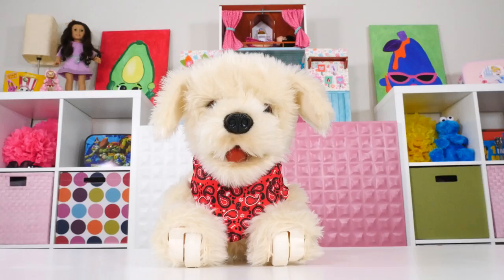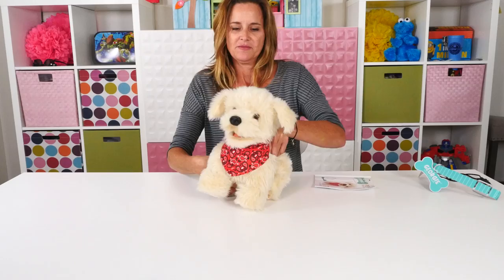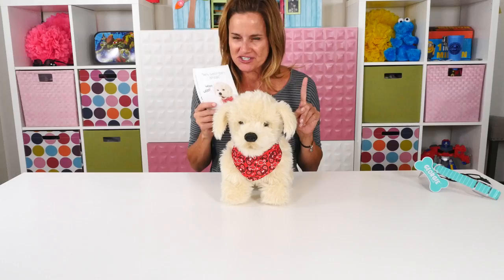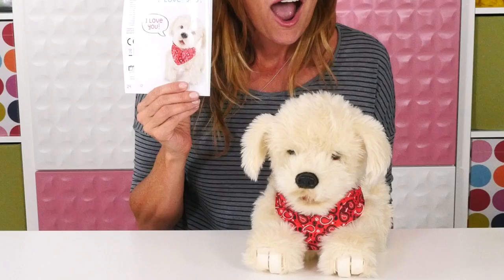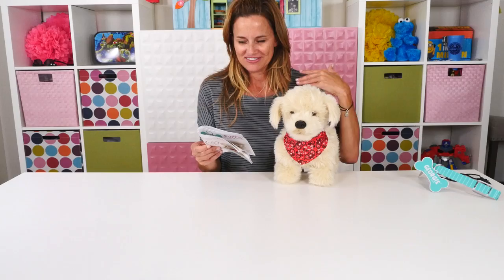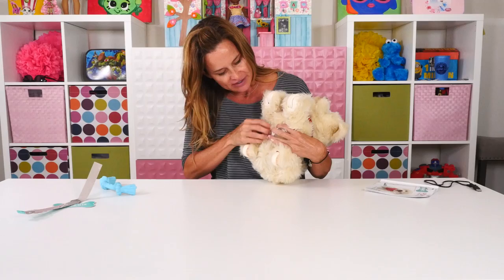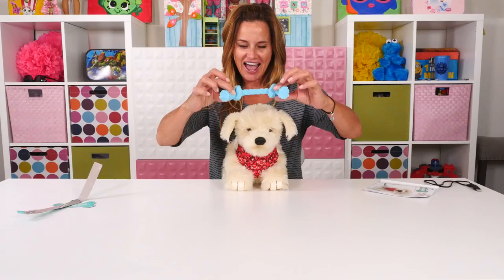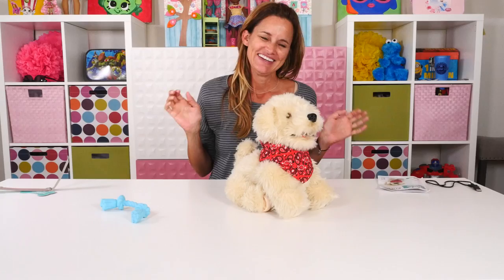Puppy Georgie Interactive Pet Dog Full Review - Realistic Toy Animals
Can Georgie do more tricks than your actual pet? This very cute, snuggle pup can do a lot of things most furry companions can not :)